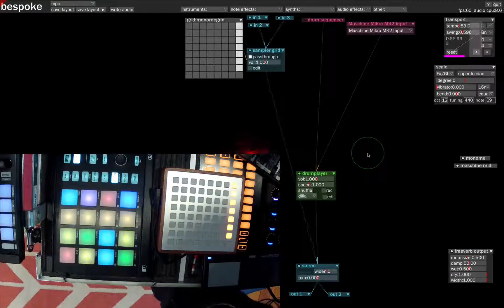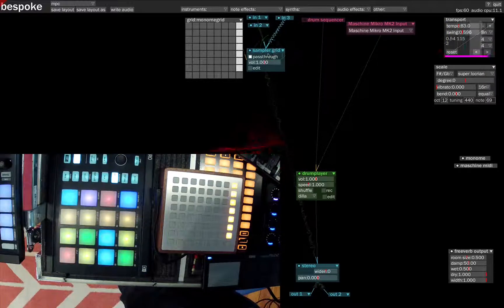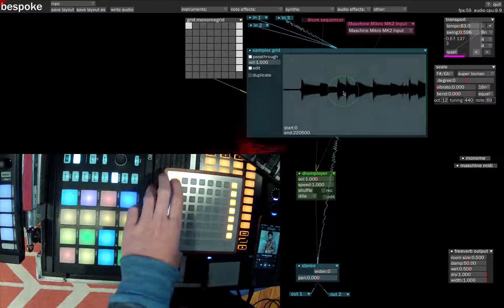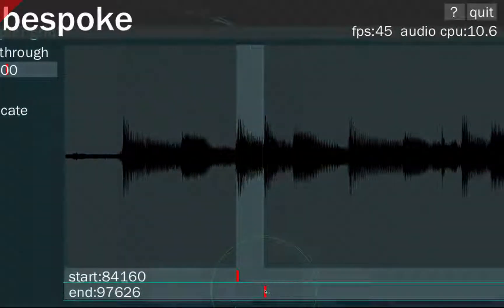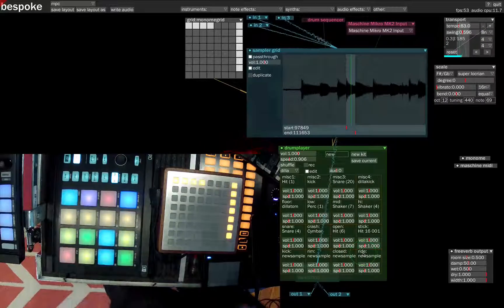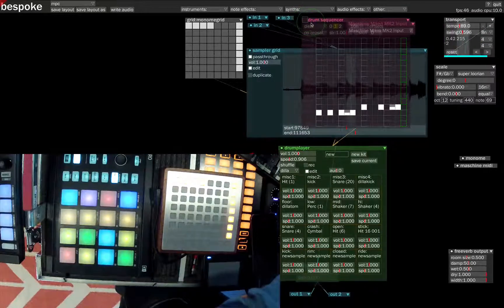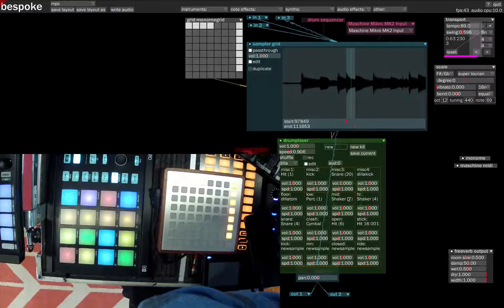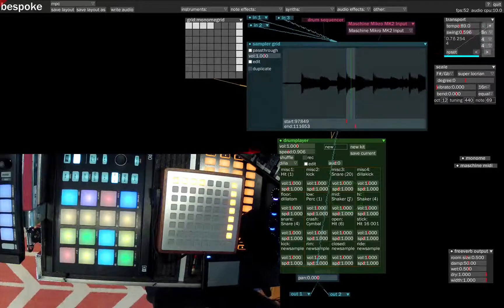Bespoke Chats 4: MPC-style sampling with the Sampler Grid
In our 4th episode, I talk about using the samplergrid and drumplayer to do MPC-style sampling to create beats.